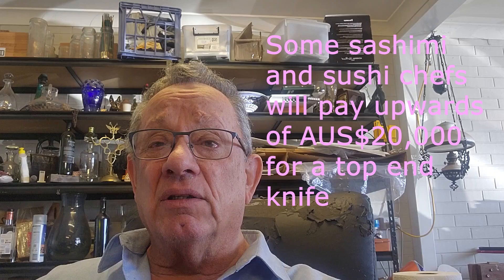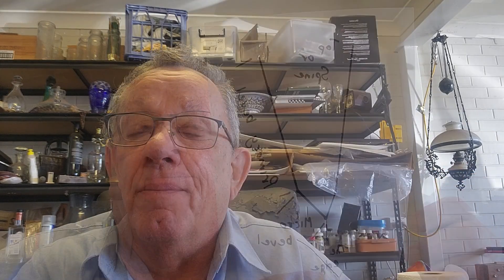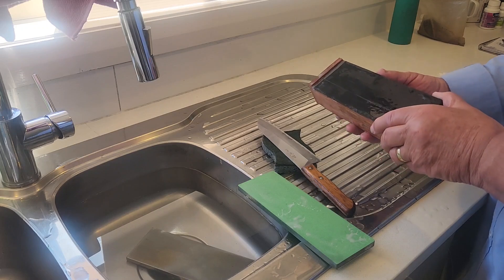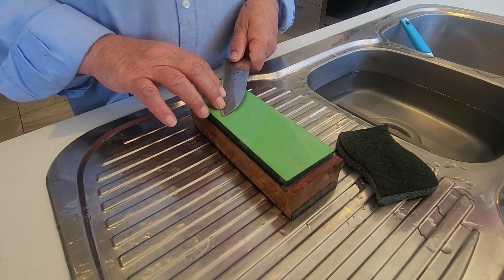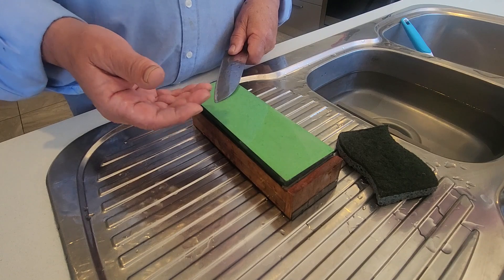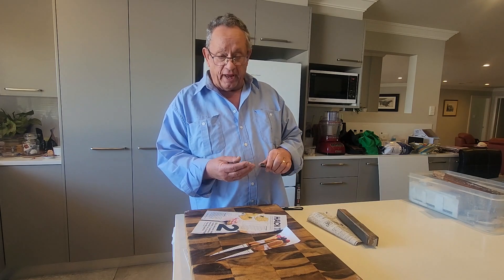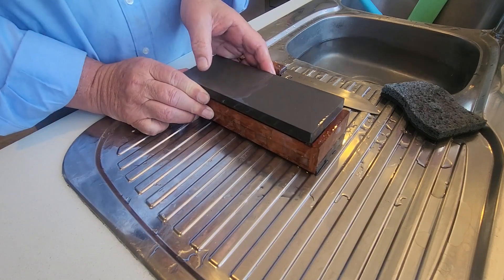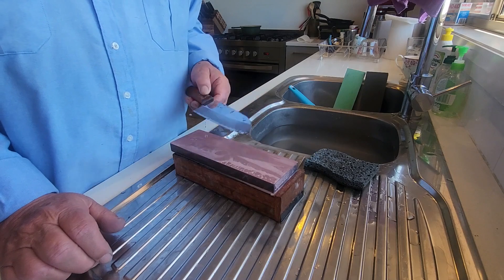Knife Sharpening 101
Knife Sharpening 101 is the number 1 video for Mums and Dads, Brothers and sisters.  It is loaded with tips and important points.  The reluctant sharpener, the guys that have no interest in knife sharpening but have been asked to sharpen the kitchen knives will find this an invaluable time saving resource on how to sharpen knives quickly, effectively and at the minimum cost.

Rob cuts through the jargon and rhetoric and brings you cutting edge content to get you sharpening in no time.

Whetstones used in order Naniwa 400 grit Pro Stone, Morihei 1000 grit and Naniwa 3000 Pro Stone.
Knife: Ryuko santoku